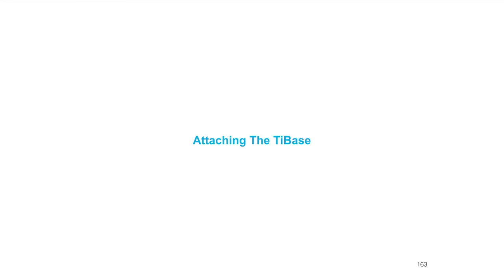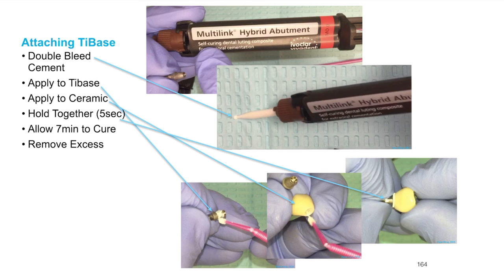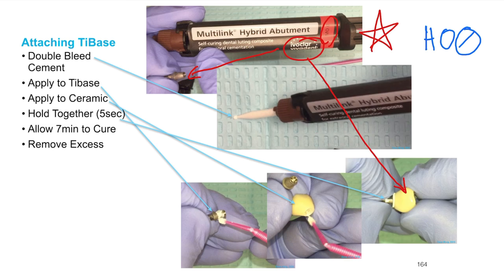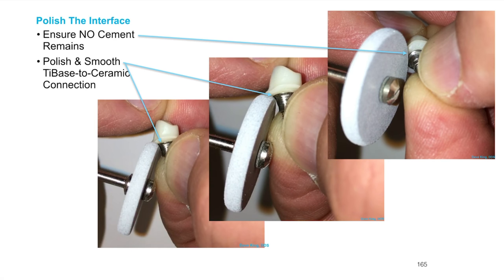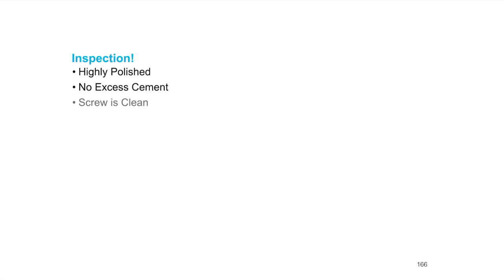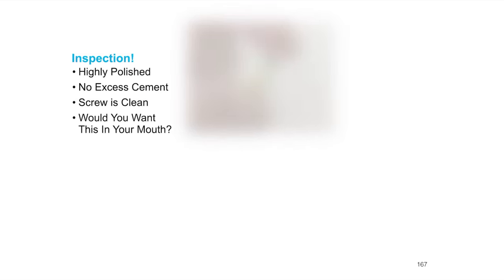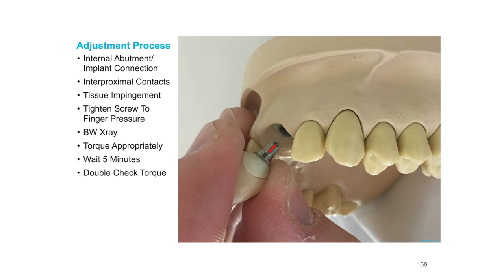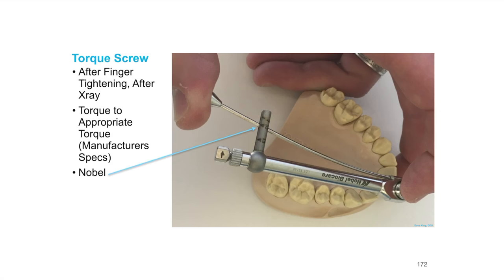CEREC TiBase Lecture Series Lesson 09